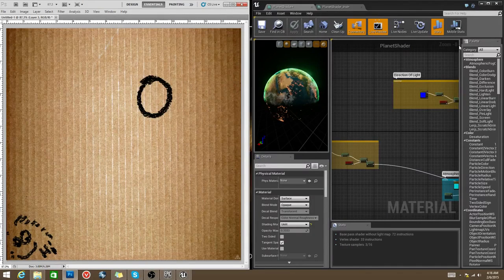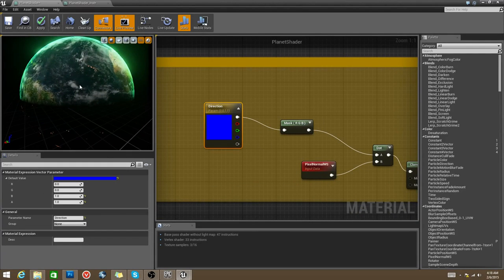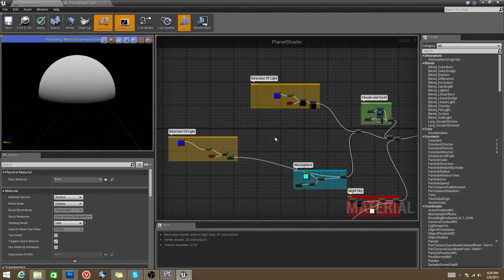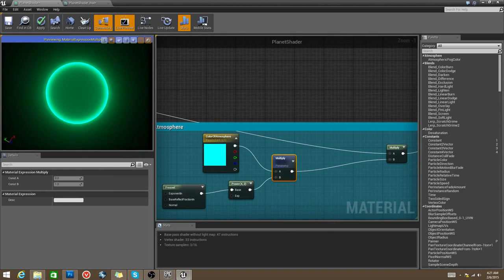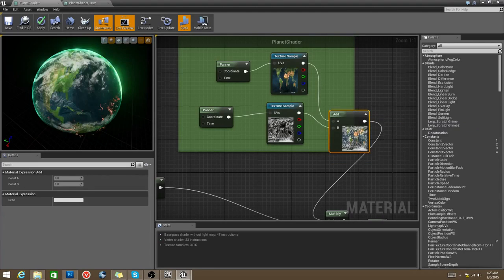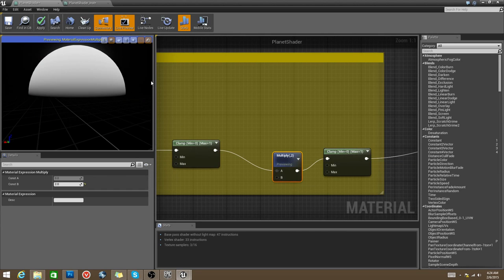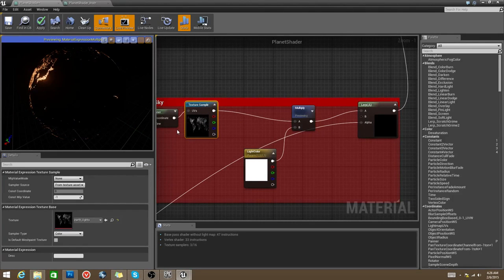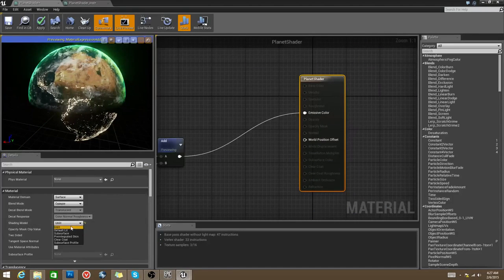Unreal Engine 4 Planet Shader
How to create a planet shader in Unreal Engine 4.